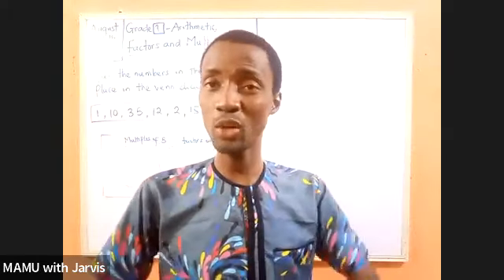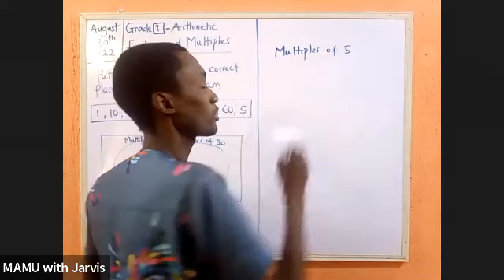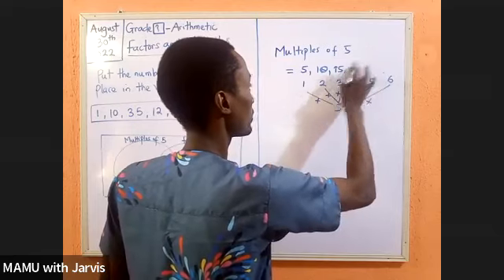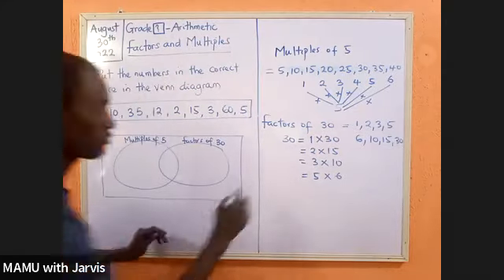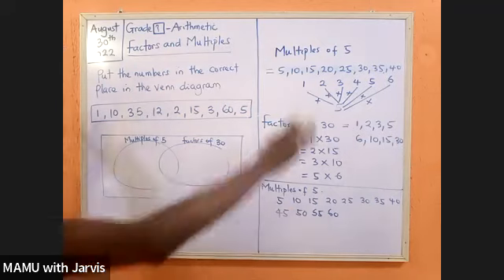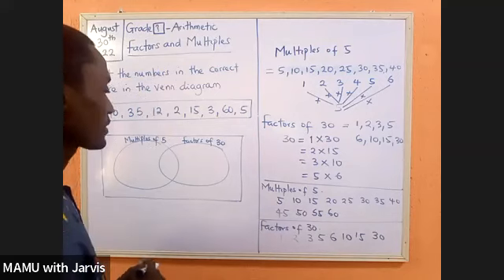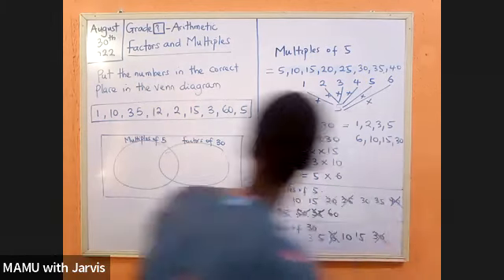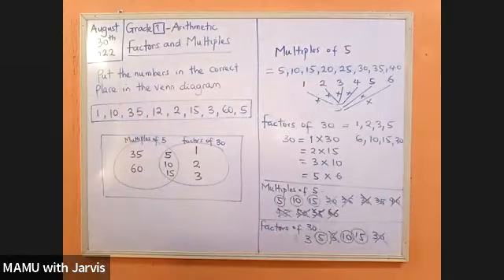ARITHMETIC Factors & Multiples with Venn Diagram Application Grade ?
Rules of divisibility of numbers